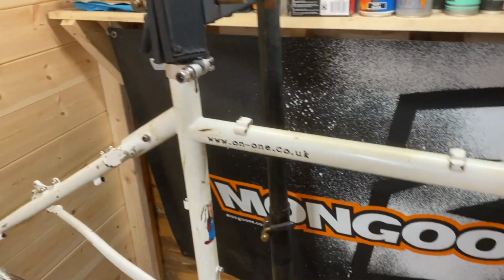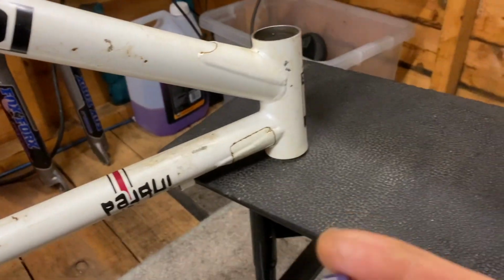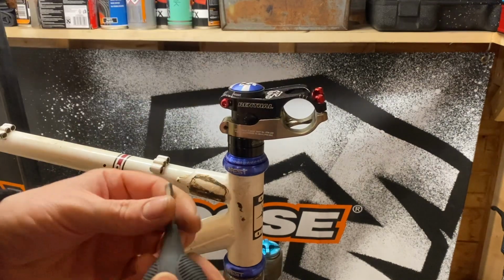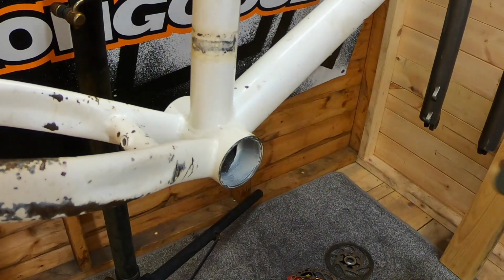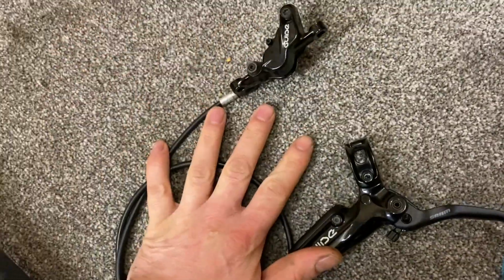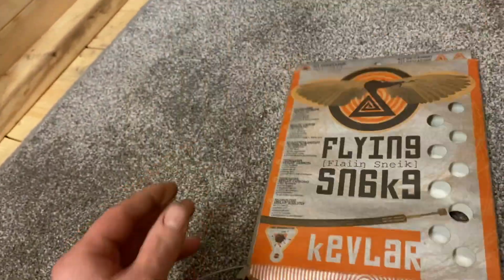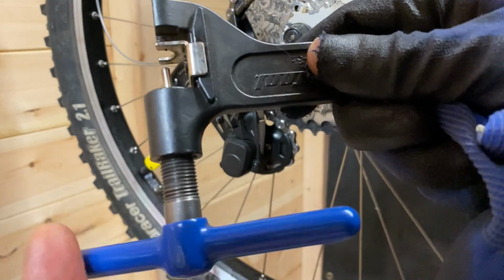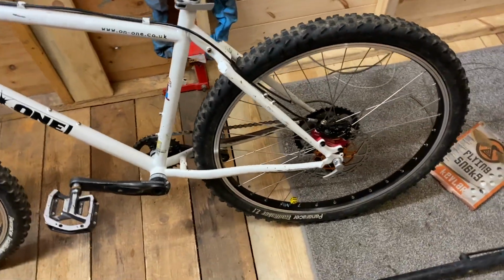on one inbred project part 3